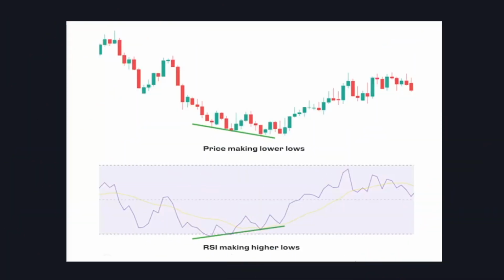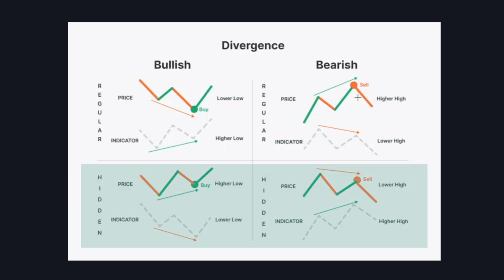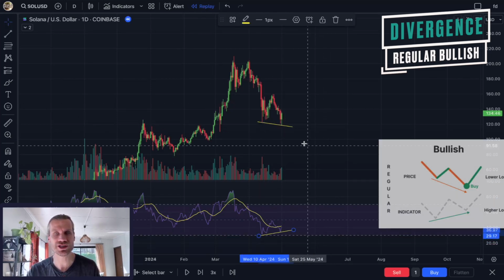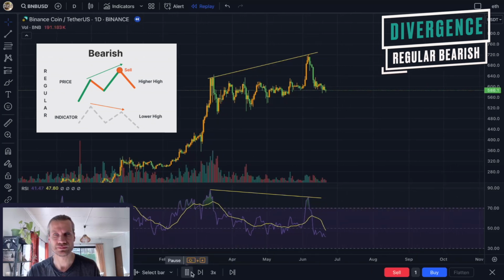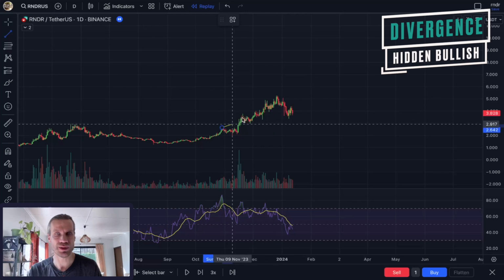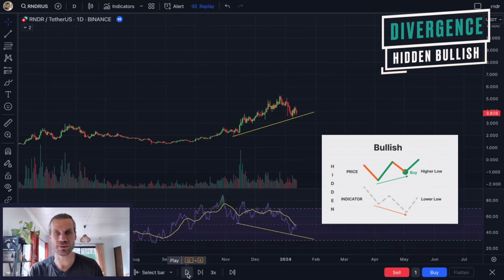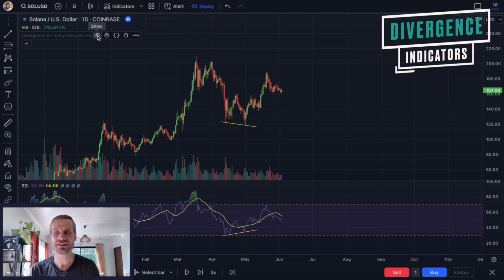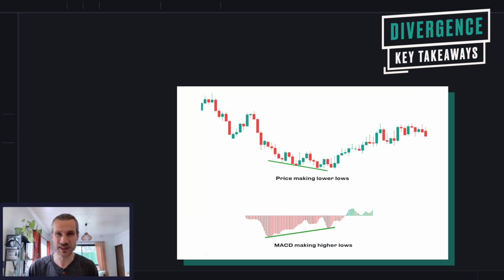Crypto Hacks: Episode 2 - Maximizing Profits with Divergence 🚀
An explanation of how to identify divergence in crypto trading, and how to use it to predict price continuations and reversals. Spanish subtitles available.

0:07 What Is Divergence?
2:08 How To Spot It
2:24 Regular Bullish
3:36 Regular Bearish
4:52 Hidden Bullish
7:04 Promotion
7:26 Divergence Indicators
8:15 Key Takeaways
9:11 Don't FOMO

Risk Statement: The trading of Bitcoin and alternative cryptocurrencies is high risk. Trading may not be suitable for all people. Anyone wishing to invest should perform their own due diligence. Past performance is no indication or guarantee of future results.